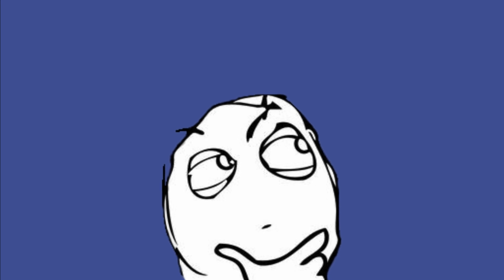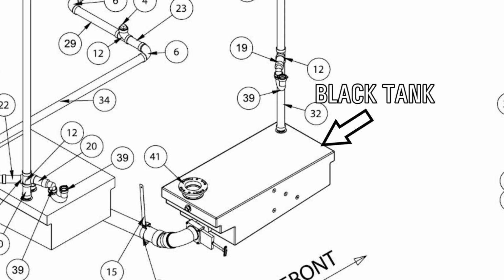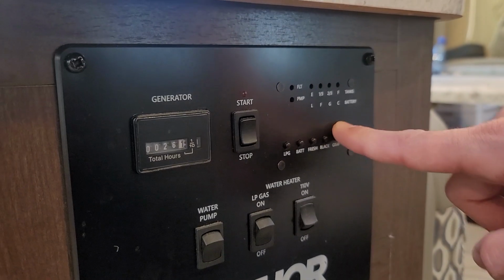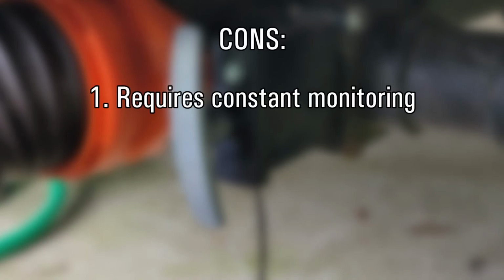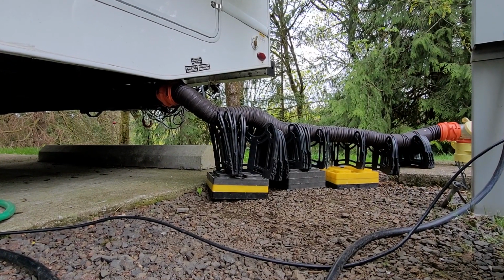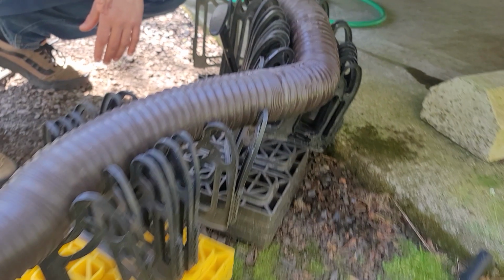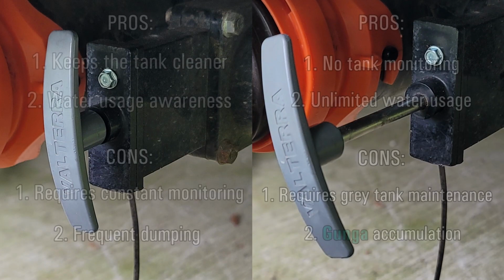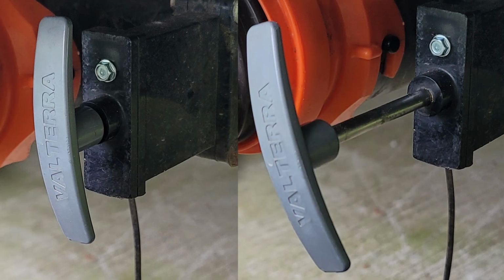RV Gray Tank Valve Open or Closed? Pros and Cons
In this video I discuss whether you should keep your RV's grey tank valve open or closed, and I provide you a list of pros and cons for each, so that you can make the decision that is right for you. Because when we started living in our class-C motorhome full time, this wasn't something we were sure about, so we tried both, and quickly learned which problems can be associated with either, as well as the solutions that made either option feasible. These grey tank methods will work whether you're camping at a full hook-up site, partial, or even boondocking.

0:00 Intro
0:18 What is the gray tank for?
0:52 Pros & Cons: Closed Valve
2:01 Pros & Cons: Open Valve
2:59 Summary - Comparison
3:24 Final Thoughts & Outro